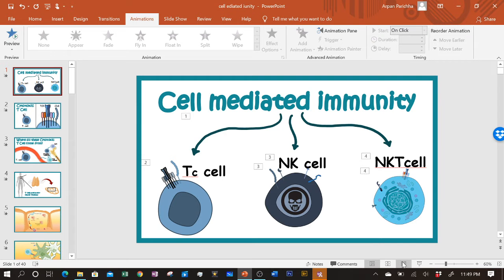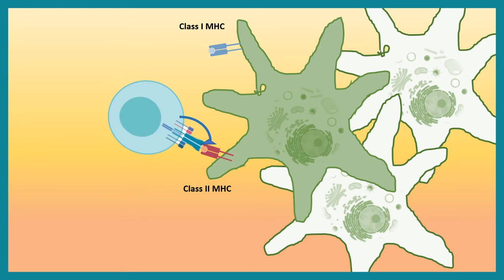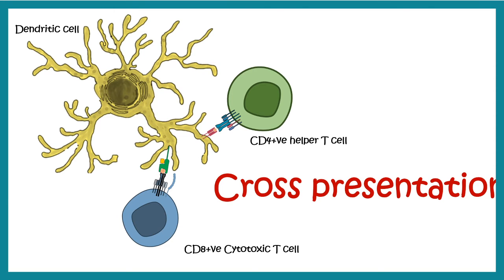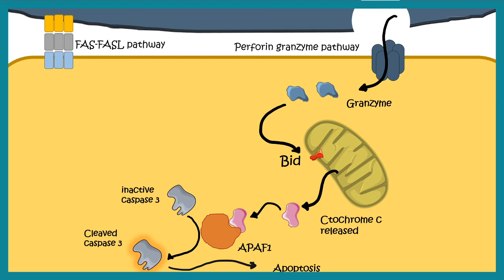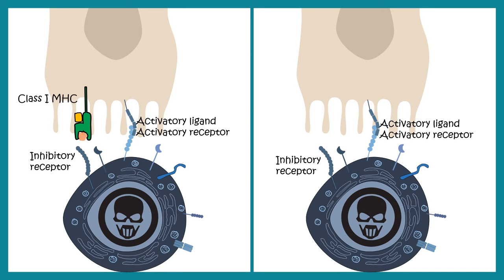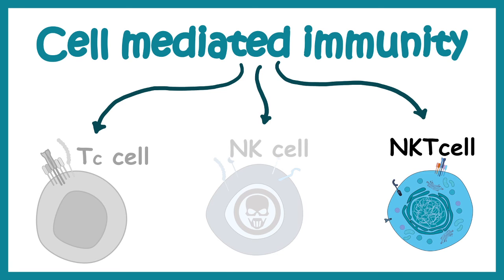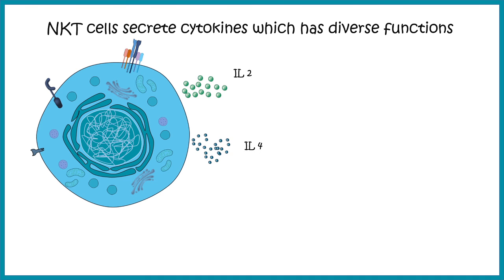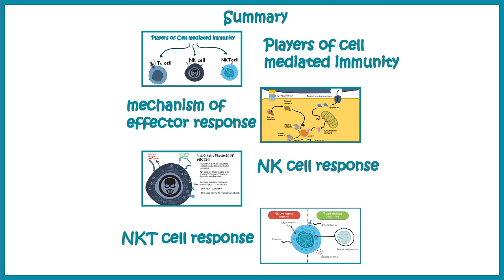cell mediated immunity | cell types and effector response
This video gives a comprehensive overview of cell mediated immunity.Cell-mediated immunity is an immune response that does not involve antibodies. Rather, cell-mediated immunity is the activation of phagocytes, antigen-specific cytotoxic T-lymphocytes, and the release of various cytokines in response to an antigen.